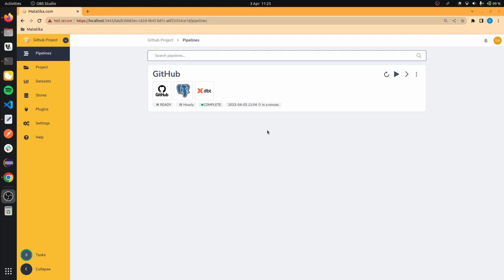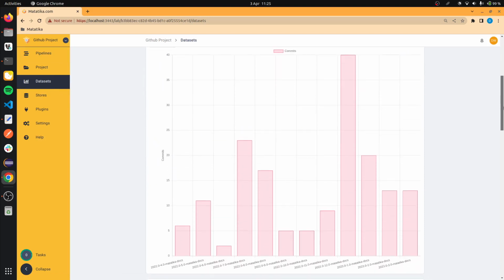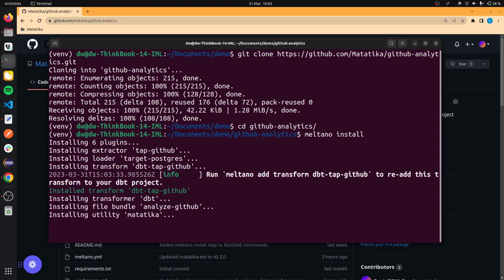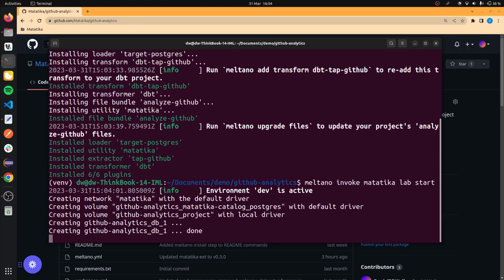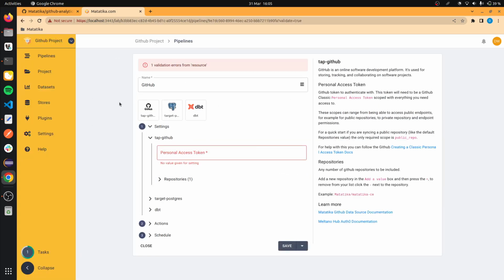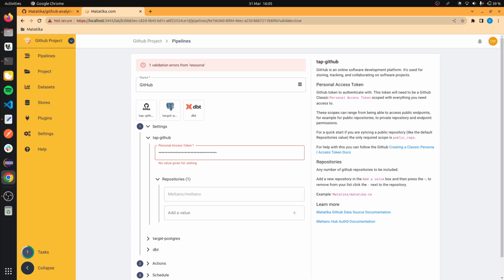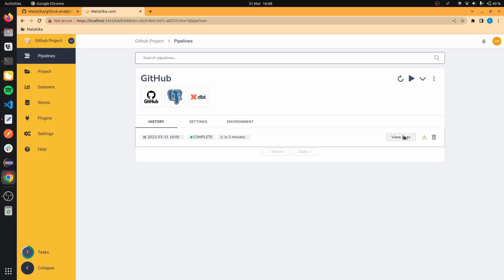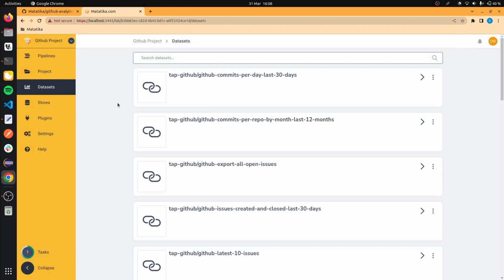Matatika GitHub Analytics Project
A walk through of the Matatika GitHub Analytics Project.

With this project you can get insights into your GitHub data in minutes, using our Matatika plugin for Meltano.